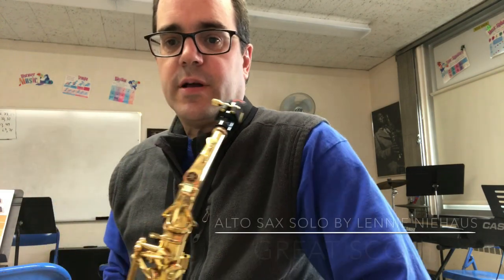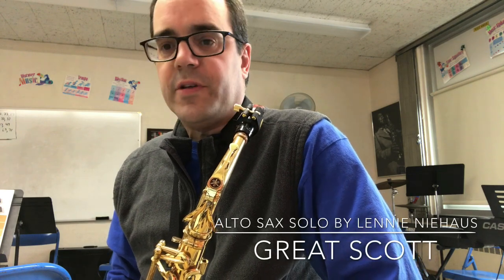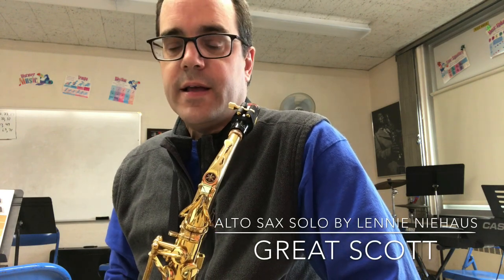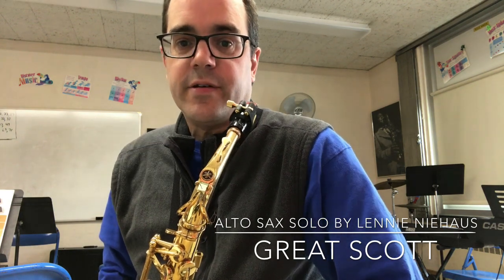Great Scott - Alto Sax Solo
This is the alto saxophone solo Great Scott by Lennie Niehaus.  It’s from the Kendor Recital Solos book.  Careful of the rhythm at measure five it repeats it self many times throughout the song also don’t forget the C sharp before measure 21 and after measure 29. Dynamics are very important to make the piece sound musical. Don’t forget the accents at the end. This video is a slower version of the written tempo, always seek out professional music instruction to become a better musician. And as always don’t photocopy music.